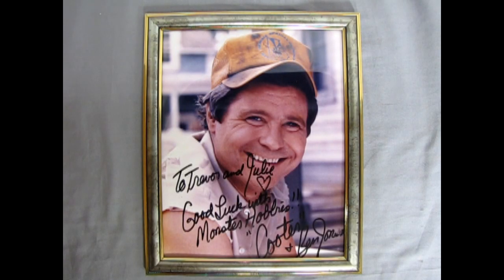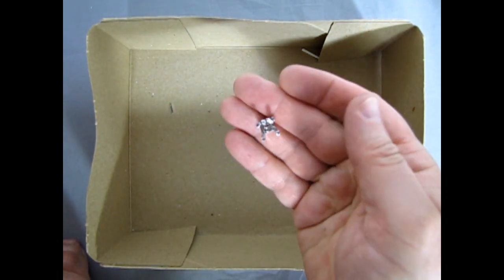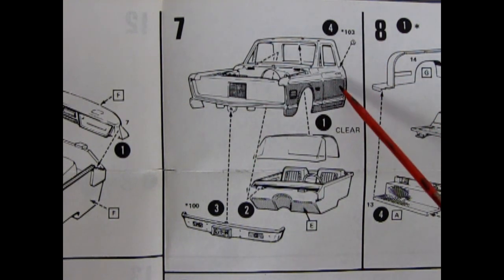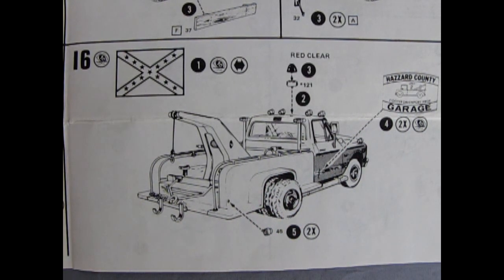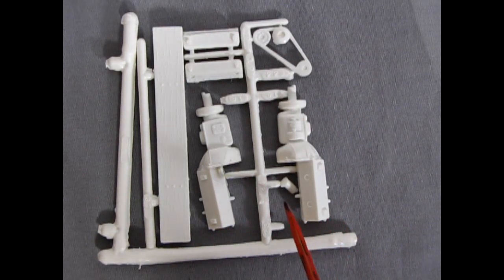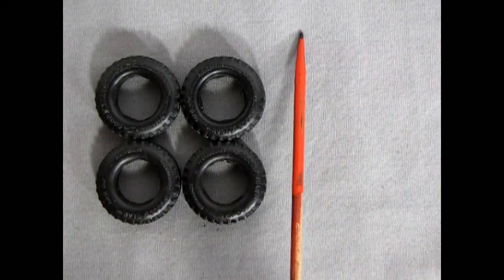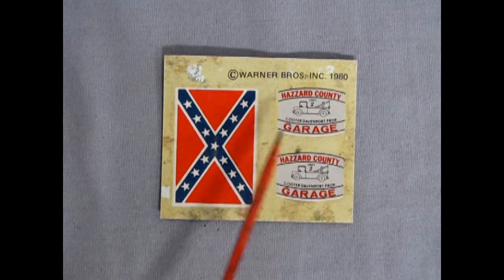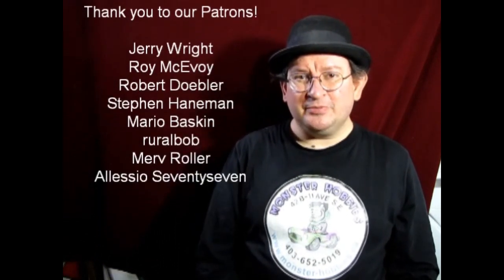What's In the Box? - MPC Dukes Of Hazzard 1972 Chevy Cooter's Tow Truck -Model Kit Review